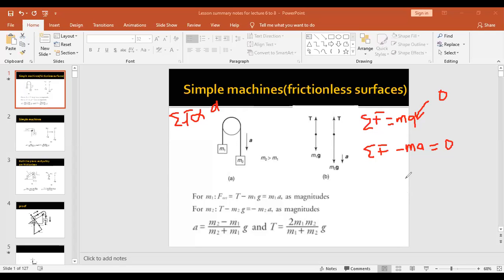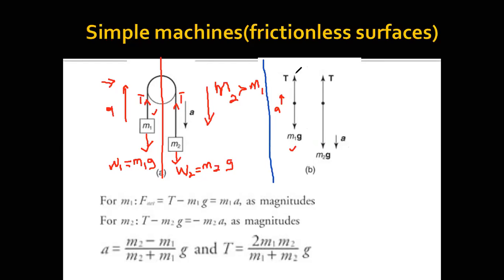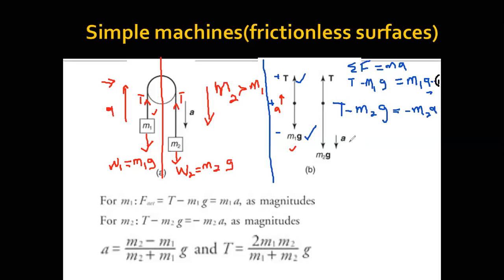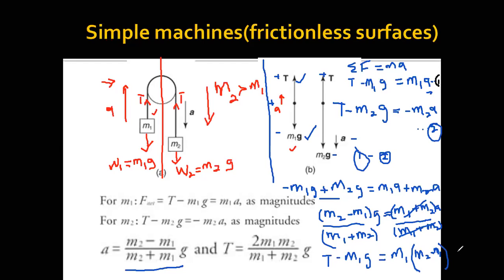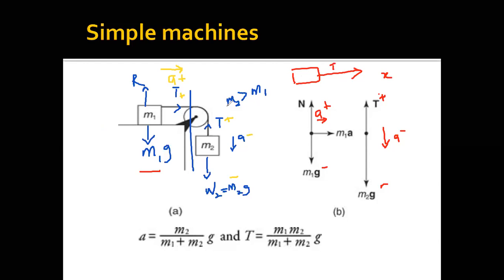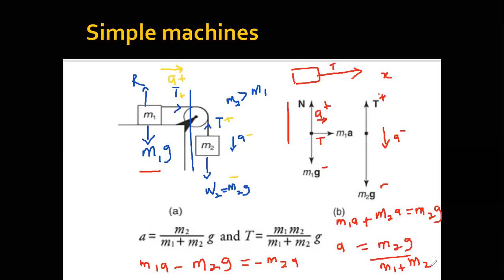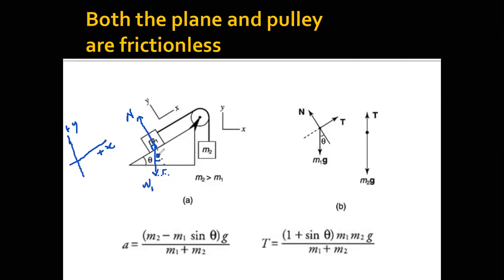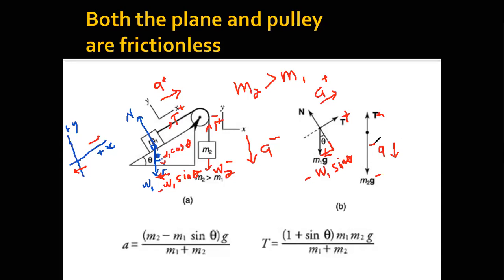Kinematic in two dimensions _Pulley